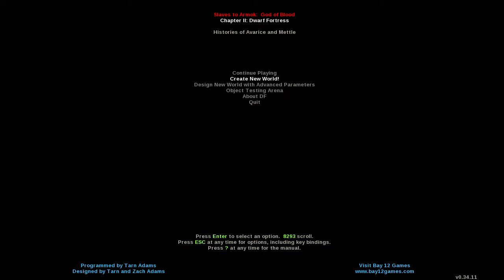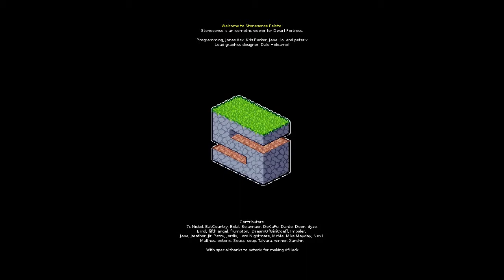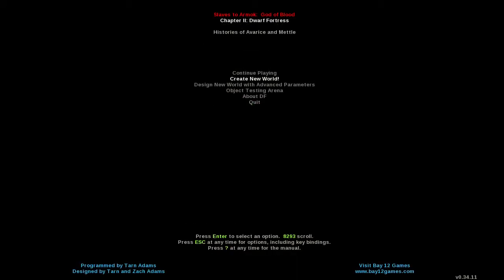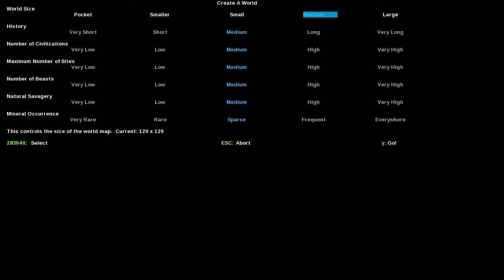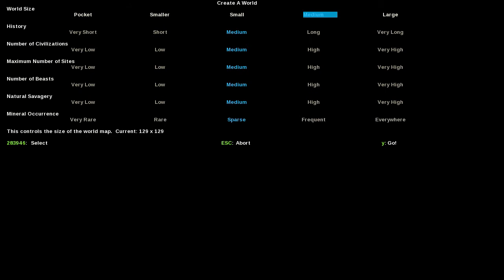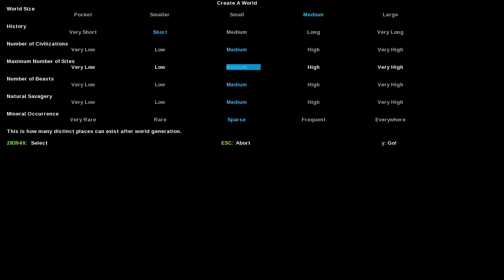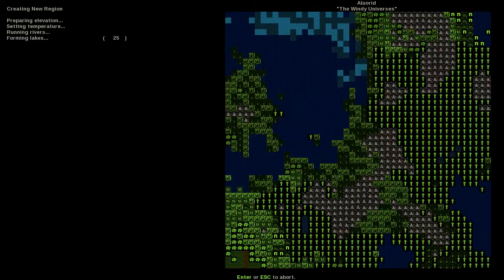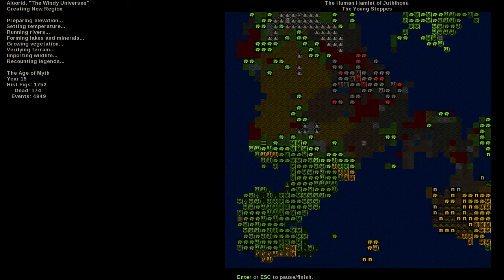Tony Plays Dwarf Fortress - Episode #0 - Introduction and World Gen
In this video, I introduce the game and explain the basic concepts, then generate a world which the fortress will be built in.